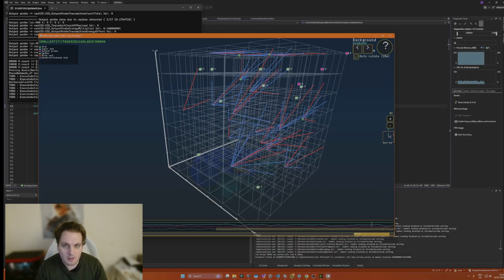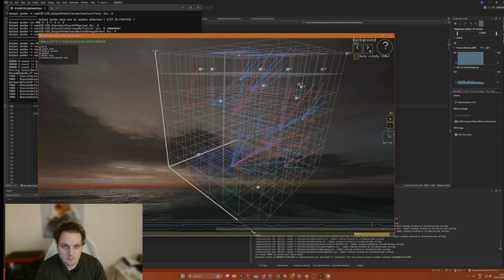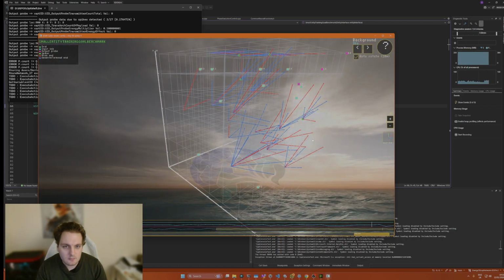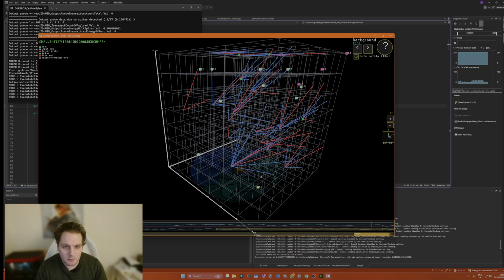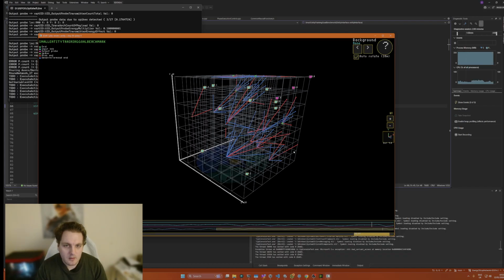EDeN Spiking Renderer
Tutorial for Spiking renderer of EDeN